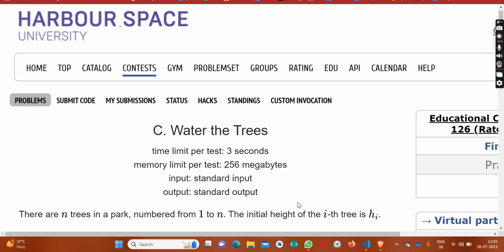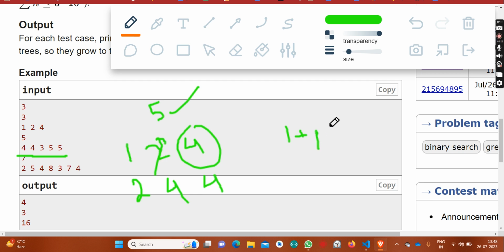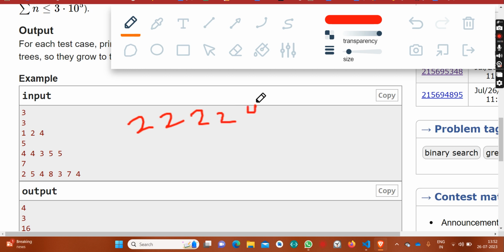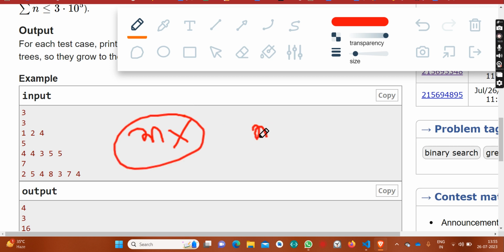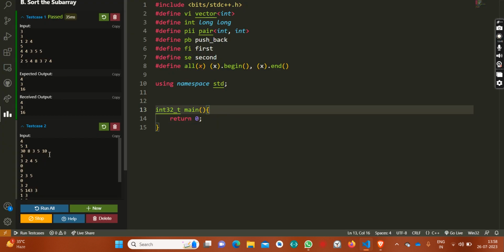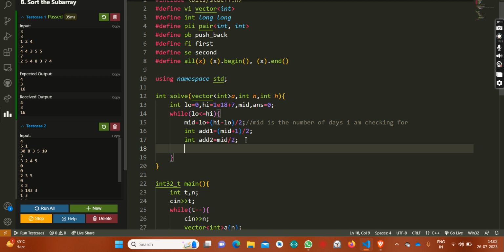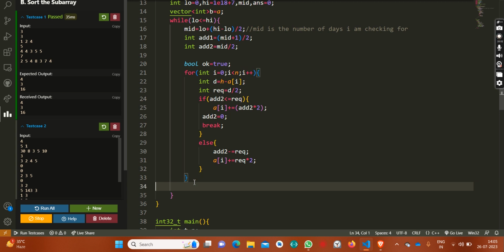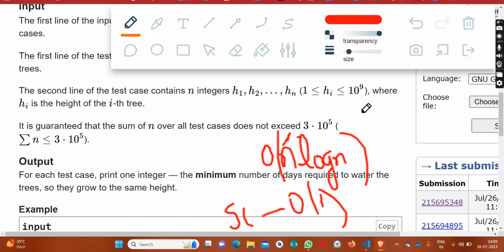C. Water the Trees || Edu. Codeforces Round 126